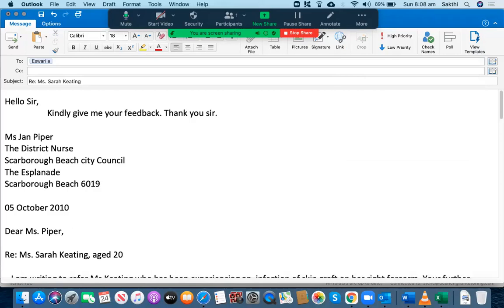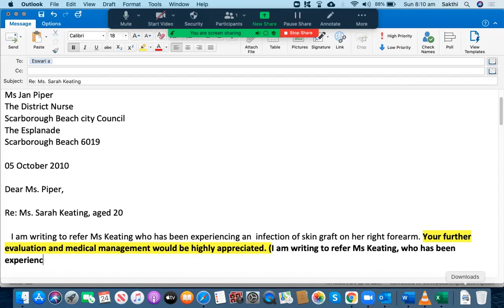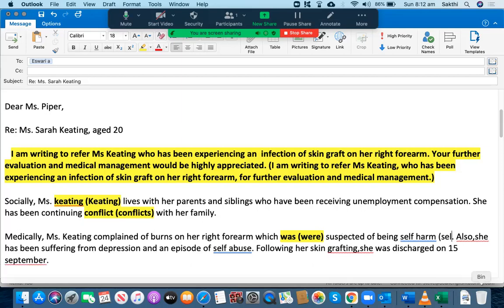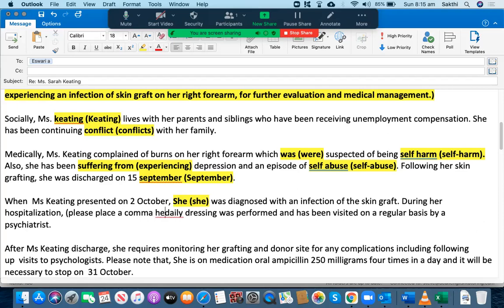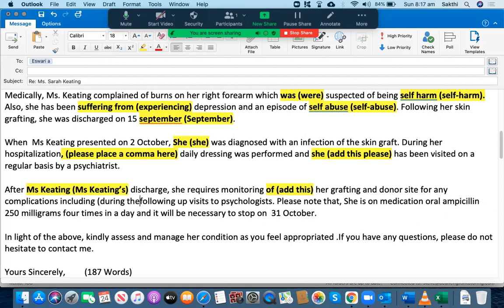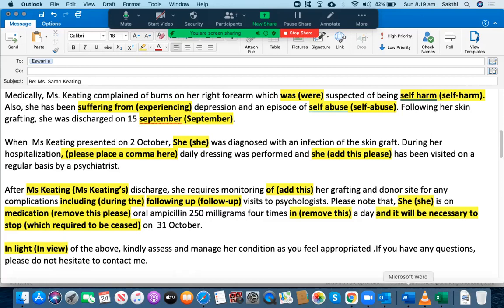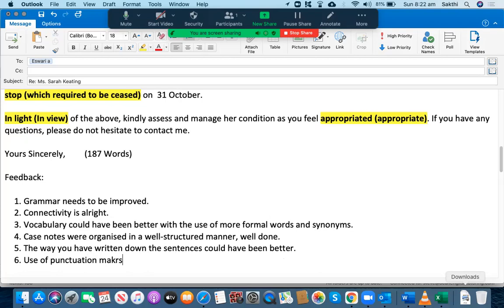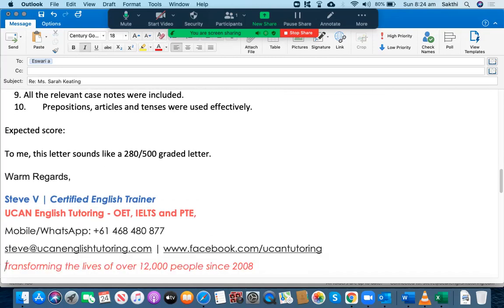Panicked About OET Writing? View Sarah Keating's Eye-opening Video Now & Write OET Letter Like A Pro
This video shows the word-by-word assessment and correction of a C Grade OET Request Letter written by a Nursing Student for Sarah Keating. It includes the case notes, answer, assessment, detailed explanation on each mistake and how to correct them. It would be of great help for you if you watch this video fully and understand what mistakes are committed by other students so that you can avoid those mistakes in your Letter of the OET Writing subtest. Remember, prevention is better than cure.

Warm Regards,